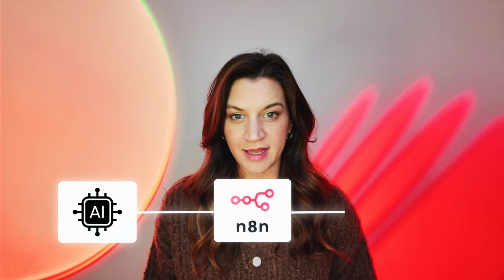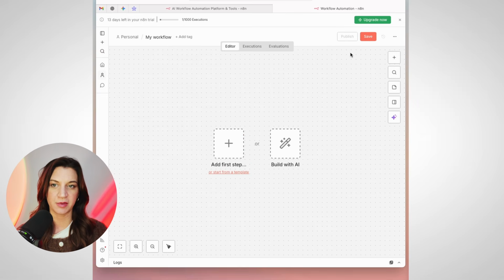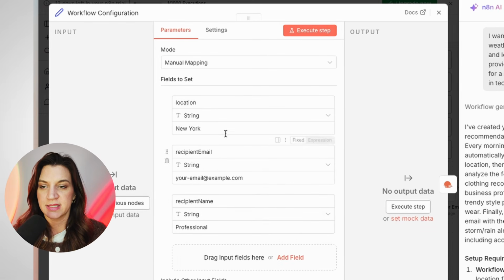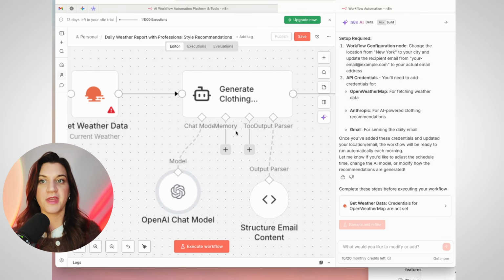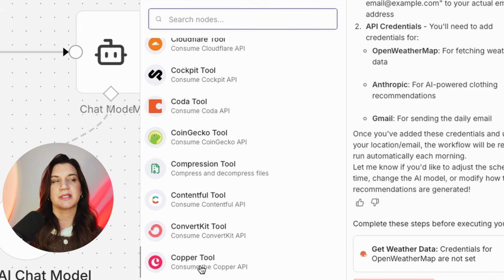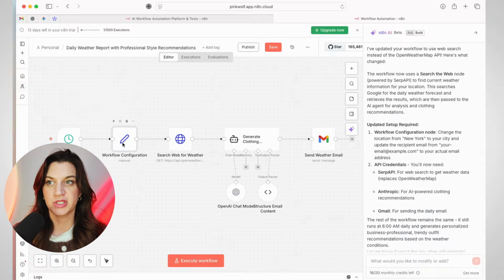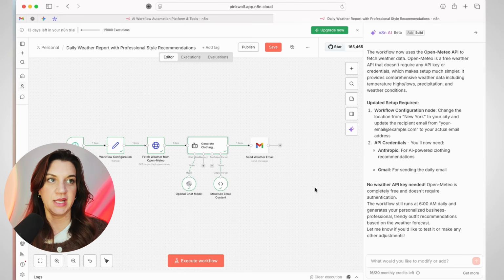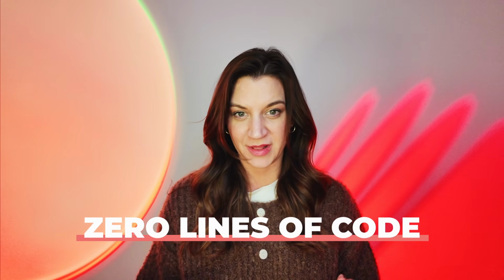How to Build an AI Agent in 10 MINUTES in n8n Without Coding (Full Guide)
I'm showing you how to build your first AI agent in n8n—completely no-code. After teaching AI to Fortune 500 companies, I'm walking you through the exact workflow I use: setting up n8n, connecting OpenAI, adding tools, and troubleshooting real errors. This isn't theory—it's a working agent that checks weather, recommends outfits, and sends automated emails. You'll understand how AI agents actually work: the brain (LLM), memory, and tools working together.

Chapters
00:00 - Building Your First AI Agent in n8n
00:39 - Choosing Your Agent Use Case
01:38 - Setting Up Your n8n Account
02:33 - Using n8n AI to Build Workflows
03:56 - Understanding the AI Agent Node
04:34 - Connecting Your Language Model
05:33 - When to Add Memory to Your Agent
06:12 - Adding Tools Your Agent Can Use
08:05 - Running Your First Test
10:10 - Fixing Output Formatting Issues
11:10 - How This Applies to Any Agent
11:54 - Taking Your AI Skills Further